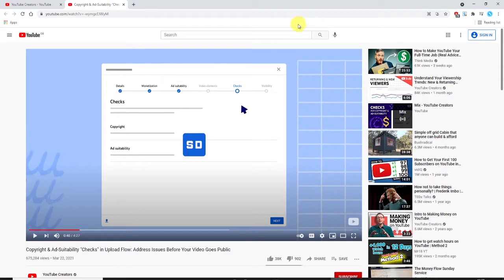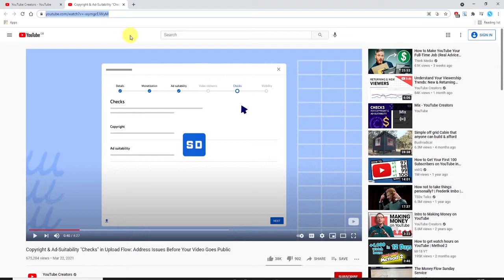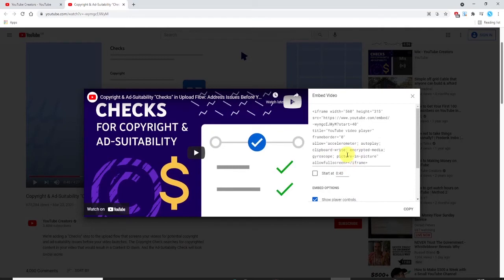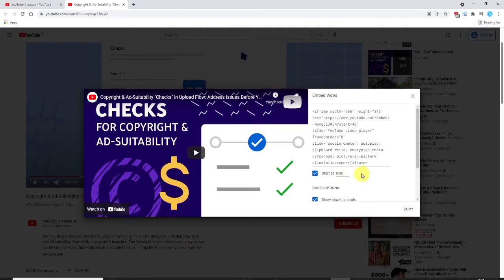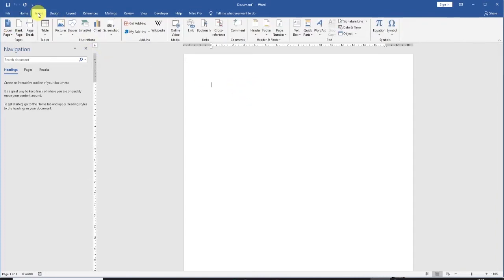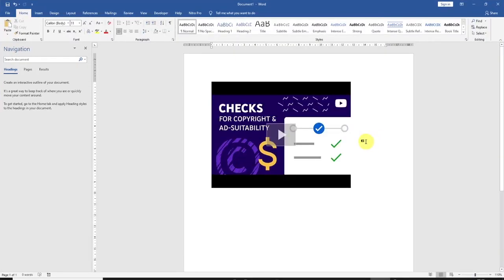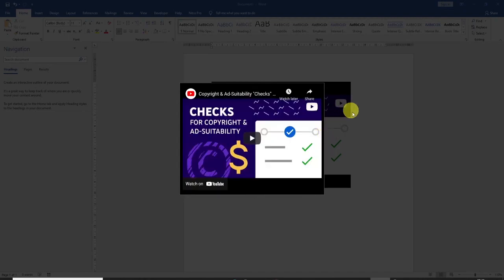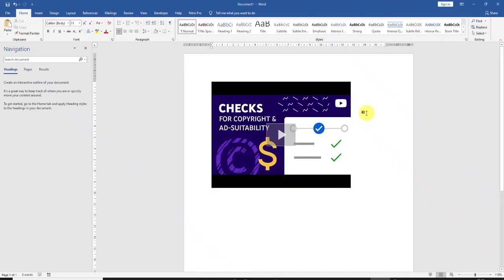How To Insert Youtube Video Into Word Document | Add Youtube Video In Word | Microsoft Word Tutorial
How To Insert Youtube Video Into Word Document, Add Youtube Video In Word, Microsoft Word Tutorial. This video will show you how to embed and insert video in word from youtube. It’s fast and easy to add an online video to word, so watch this short word tutorial to find out.

How to take full page screenshots in microsoft edge

Here on How To Web Tech you'll find tips, tricks, ideas, and tutorials for software, apps, technology and websites, including wordpress and wix, and ecommerce platforms like shopify and woocommerce, and youtube tutorials, as well as web hosting and vpn hosting reviews. We also produce content on digital marketing methods like email marketing, list building and various other online technology and internet related content.